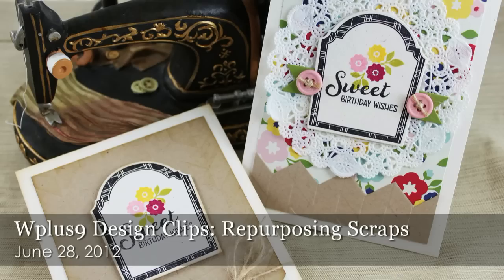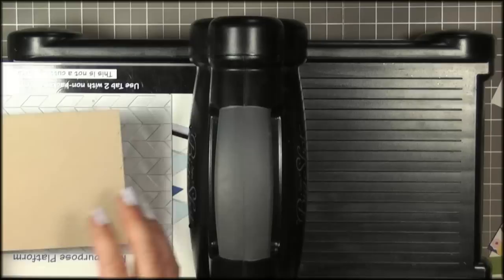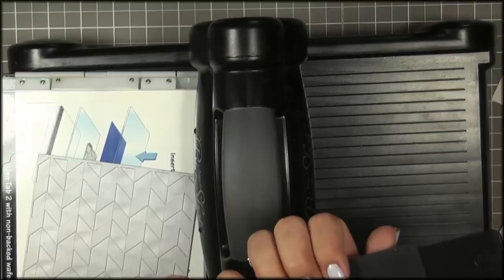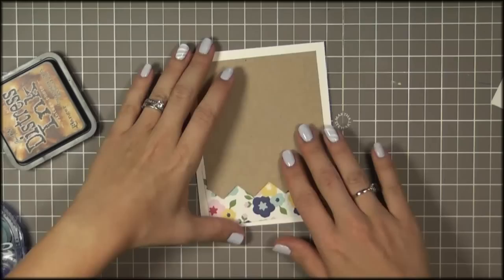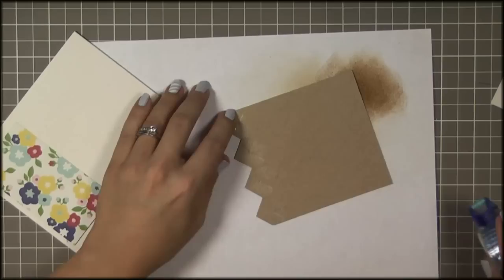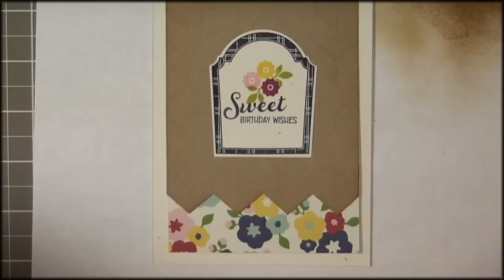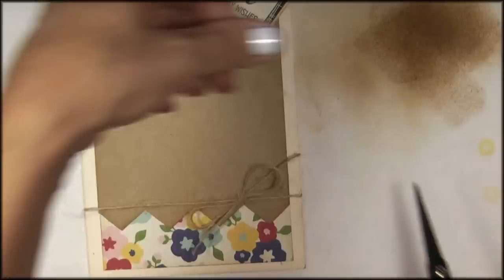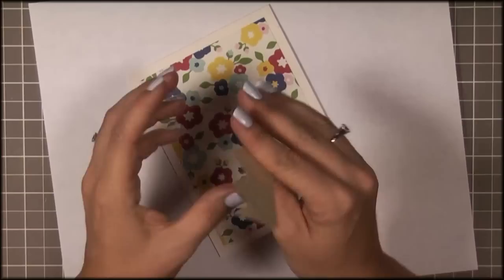Wplus9 Design Clips: Repurposing Scraps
Create a card from start to finish, then use the left overs to create a second. Featuring Wplus9's Folk Art Florals and Fresh Picked stamp sets and the Chevron Impression Plate.